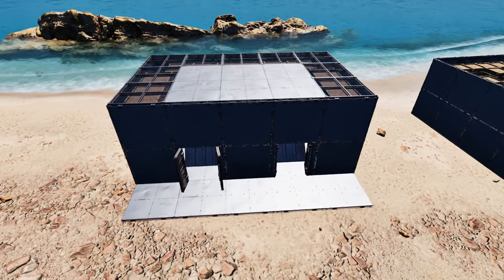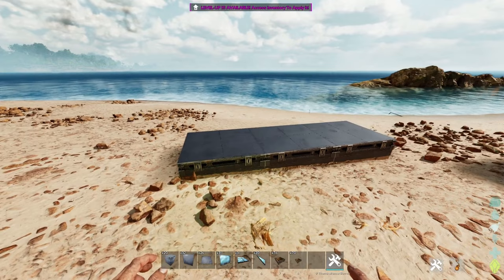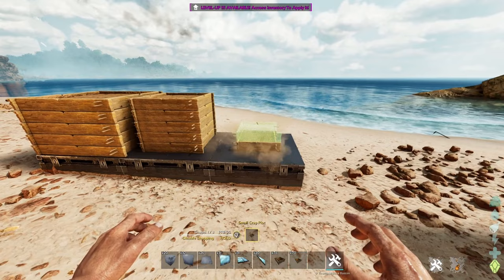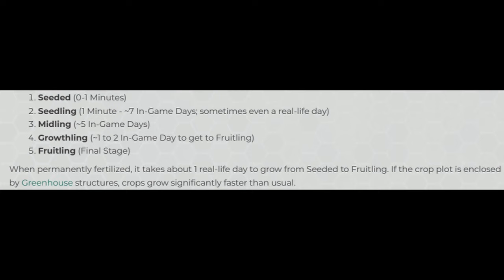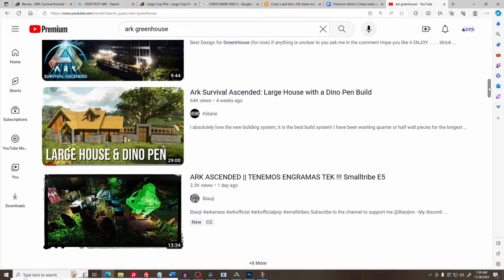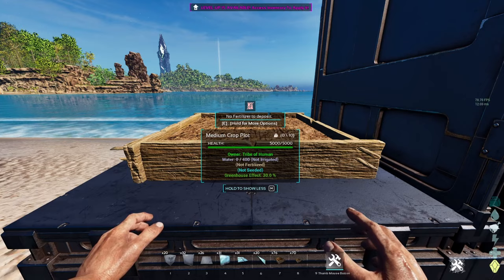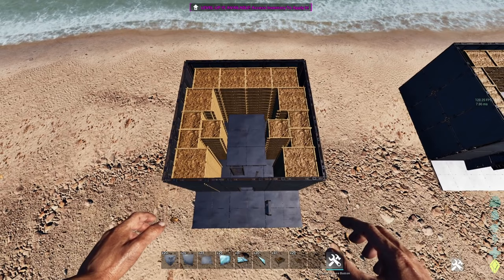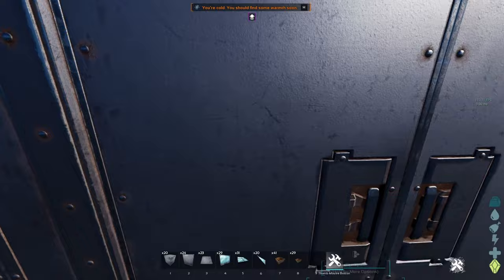You Build Greenhouses Different in Ark Survival Ascended | Optimal Build and Tutorial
I've been messing around with greenhouses so I wanted to share what I have been making with you so you can make your own dope greenhouse. I really love my 5x3x2 greenhouse design since it is so spacious but also has a ton of crop plots to grow longrass, savoroot, rockarrot, citrinol, and berries. I'm not too familiar with greenhouses in Ark Survival Evolved so maybe nothing did change with greehouse effect, but I do know you couldn't stack medium crop plots so that is a pretty nice change.

Chapter:
0:00 - Intro
0:09 - Crop Plot Sizes
0:43 - How to Grow a Crop
1:09 - Crop Growth Rates
1:27 - What is A Greenhouse
1:58 - Build Intro
2:40 - 5x3x2 Foundations
4:02 - 5x3x2 Placing Crop Plots
5:54 - 5x3x2 Finishing Touches
7:17 - How to Irrigate Crops
7:55 - 3x3x2 Foundations
8:44 - How To Troubleshoot Crop Plots
10:55 - 3x3x2 Catwalk
11:56 - Showing off Berry Greenhouse
12:17 - Why I Havent Been Uploading and Outro